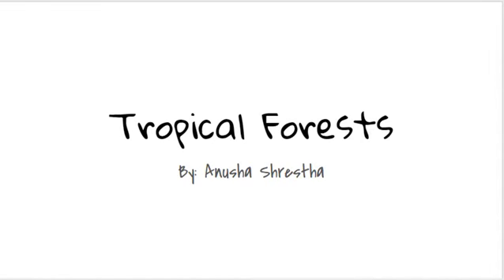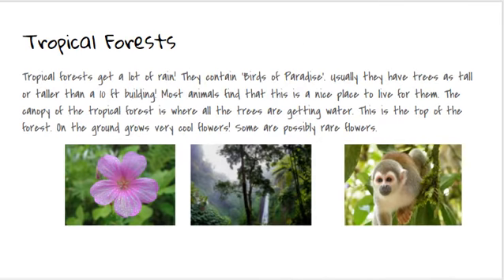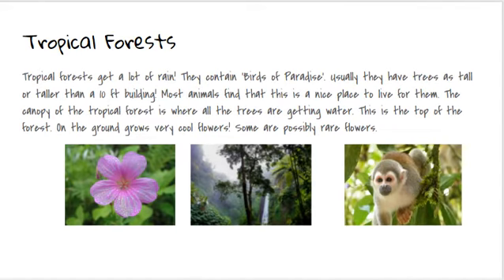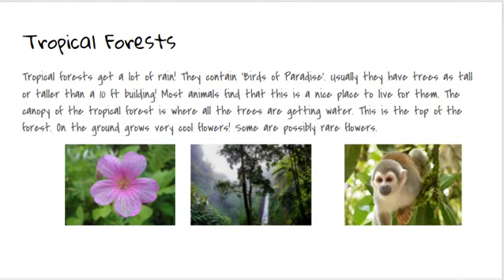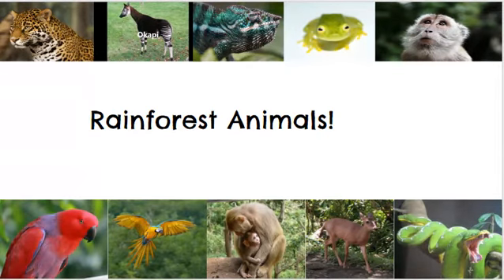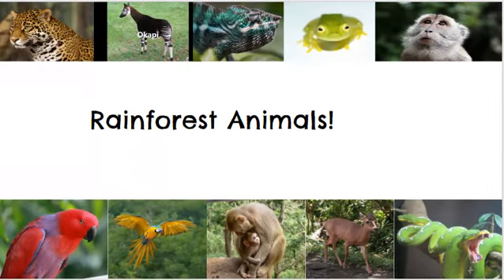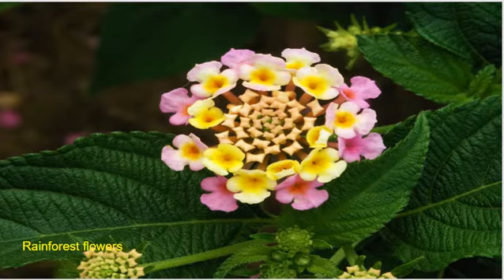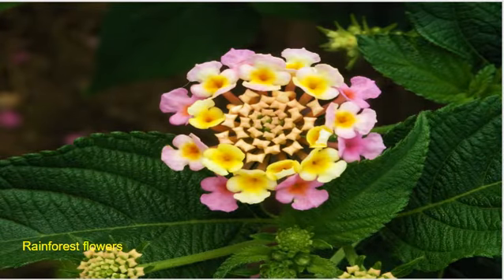Rainforests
Learn about rainforest animals and flowers!